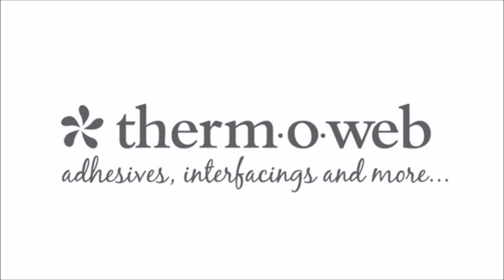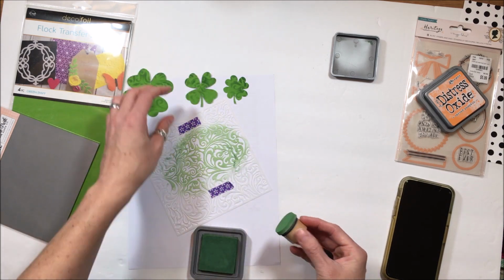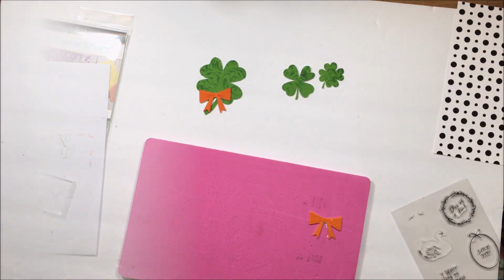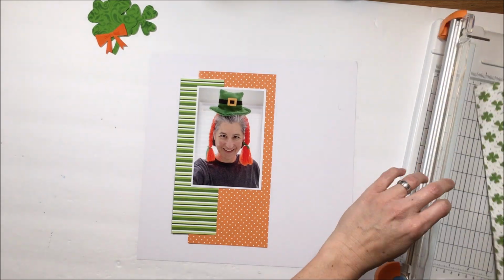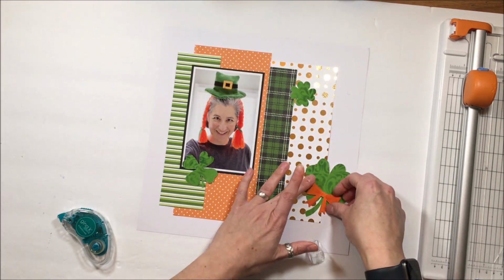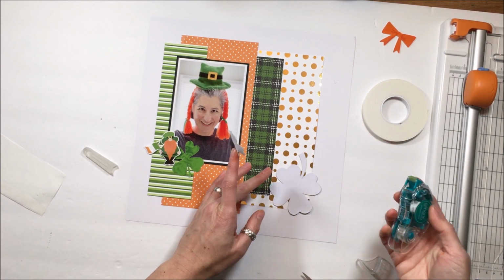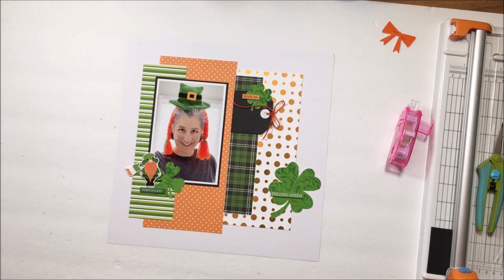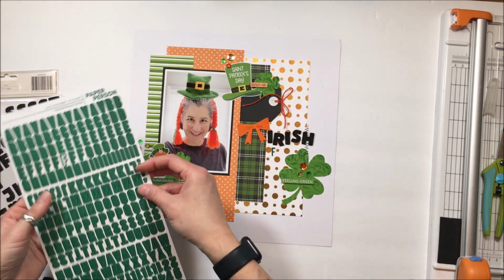Scrapbook Process Video - Irish For a Day / ThermOWeb / The Scraproom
Happy St Patrick's Day my bonny lads and lasses, the one day where we are all Irish! 🌈🍀 Today I'm using the Lucky Charm collection by PHOTO PLAY PAPER, found in my March The ScrapRoom kit. Wanting to do something unique with the shamrocks, I used Therm O Web flock for the shamrock itself and tried to create an ombre effect by rubbing Distress Oxide ink over a stencil. One of the newer toner sheets was a perfect way to add the gold found at the end of every rainbow!

Places you can find me;